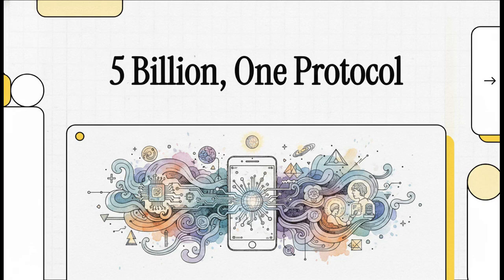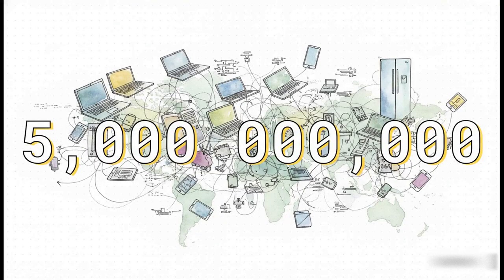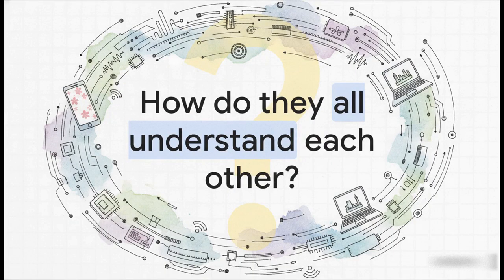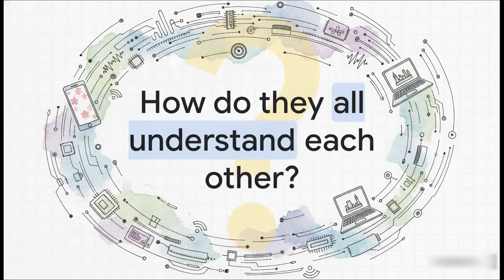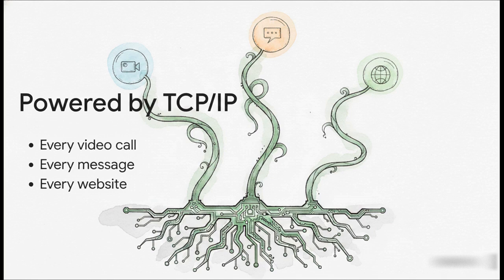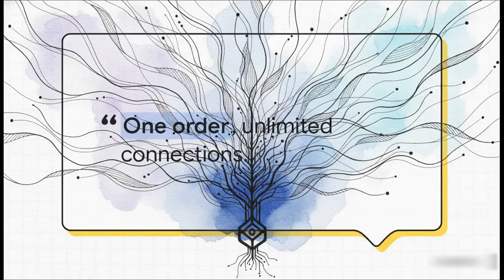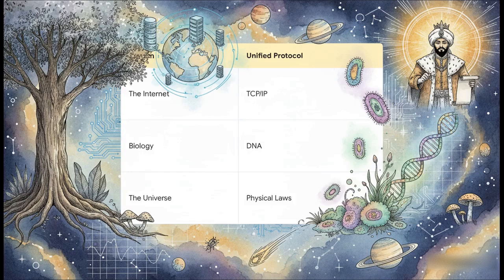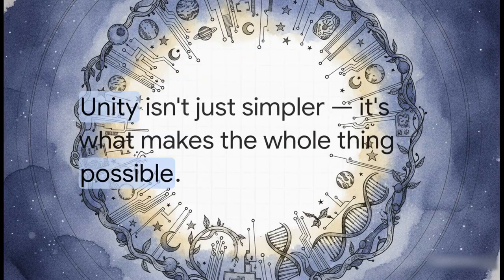How Do Billions of Devices Understand Each Other?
Billions of people use different phones, computers and devices.

Yet they can send messages, join video calls and visit websites because one shared system works underneath it all: TCP/IP.

This video uses the internet as a modern analogy for Nursi’s principle of unity.

You do not need a separate protocol for every device on Earth. You need one common standard that all devices can build upon.

The same idea appears in creation: one order makes countless connections possible.

Main message:
Unity is not just simpler. It is what makes the entire system possible.